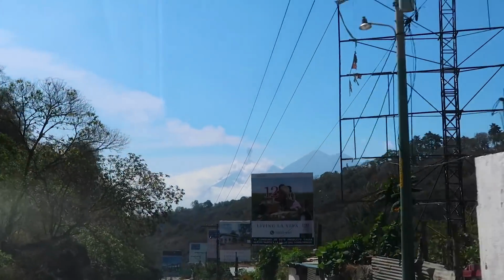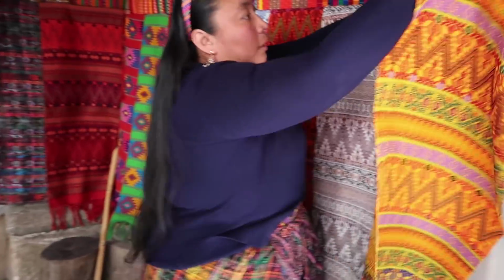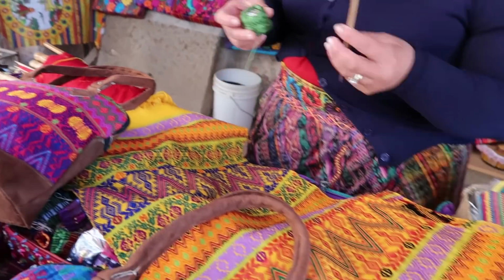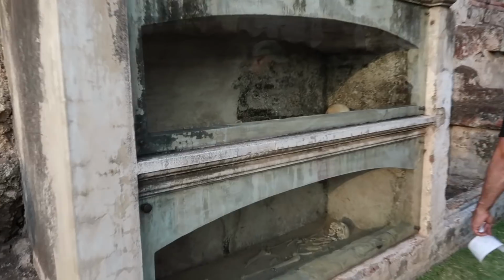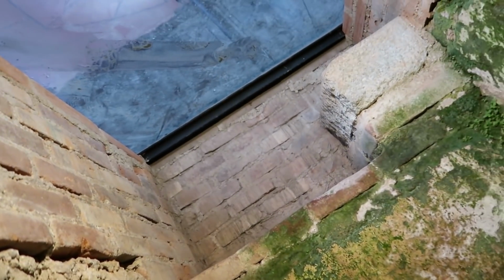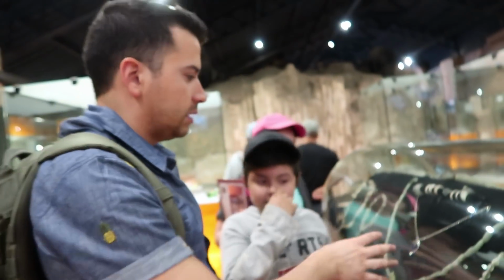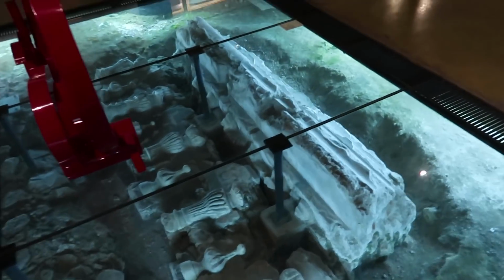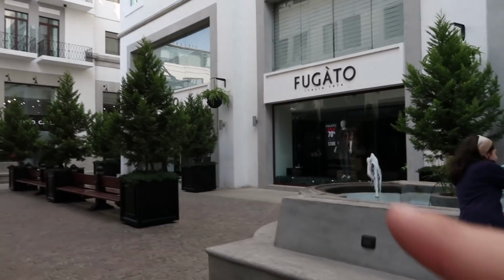First Time out of the Country! | Antigua, Guatemala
We decided to go on vacation to Guatemala. It was Christina's first time going out of country!

Our Equipment:
Canon Power Shot g7X Mark II
Go Pro Hero 5
Go Pro Karma Drone